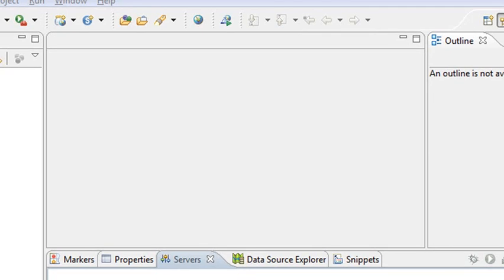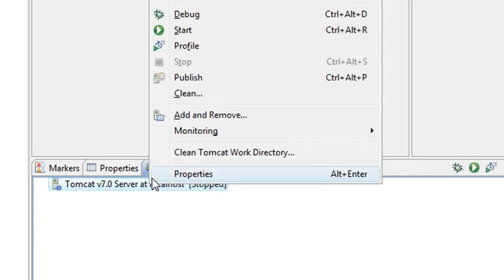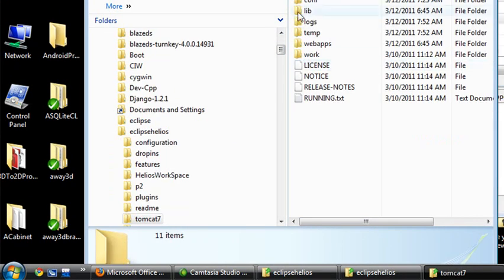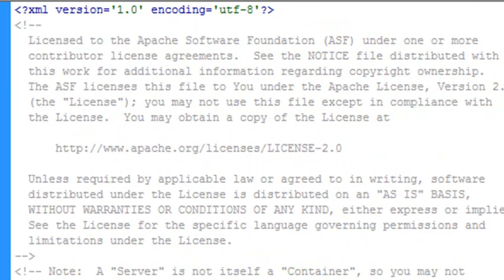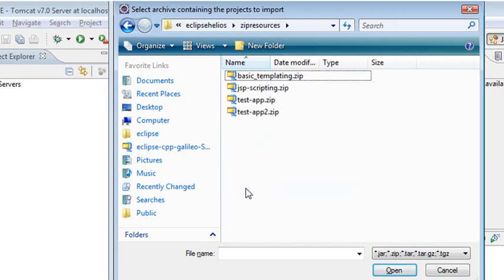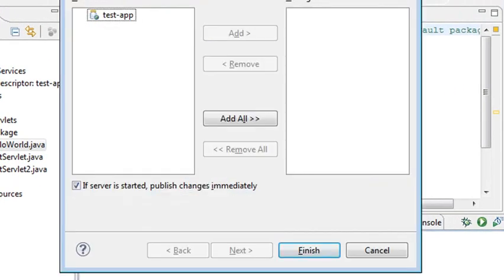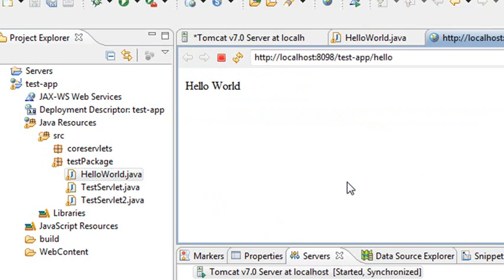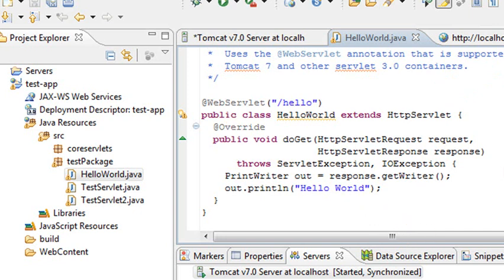Java Programming 37 Getting Eclipse and Tomcat Talking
In this tutorial you get Eclipse and Tomcat Talking so you can run Servlets and JSP pages running.